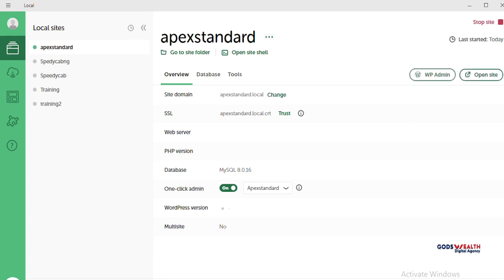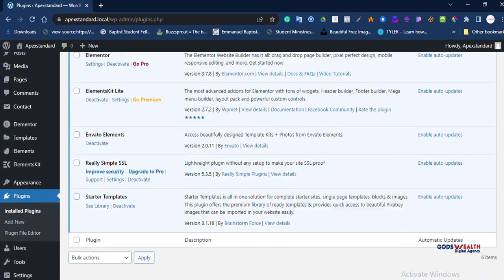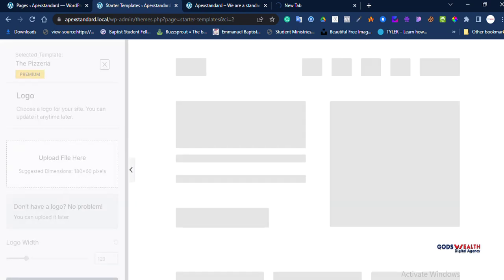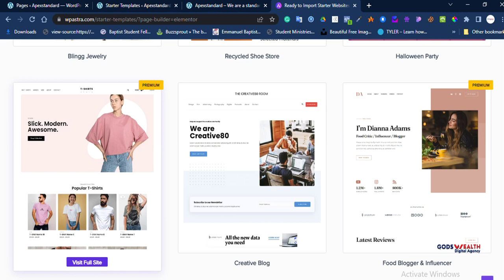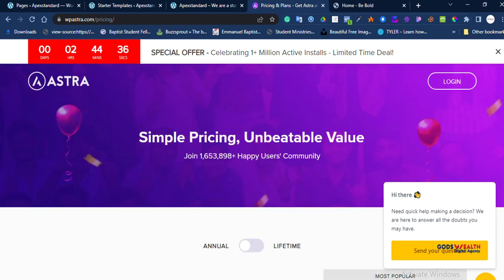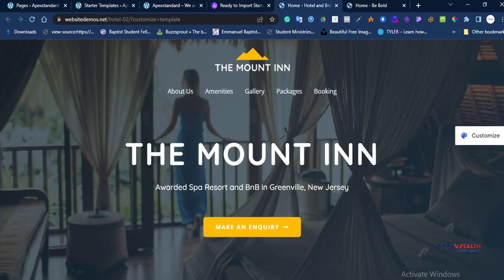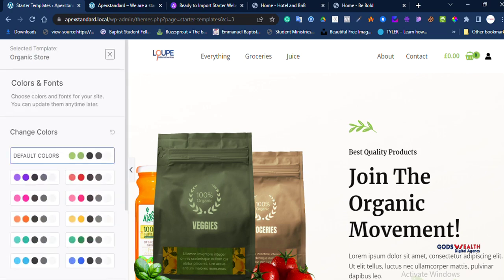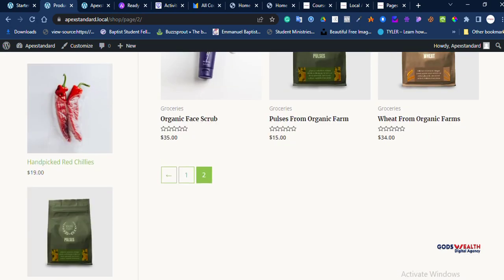Building An Ecommerce Site With A Free Starter Template